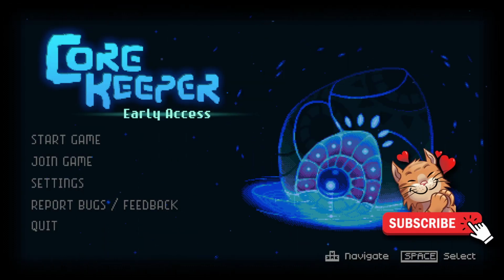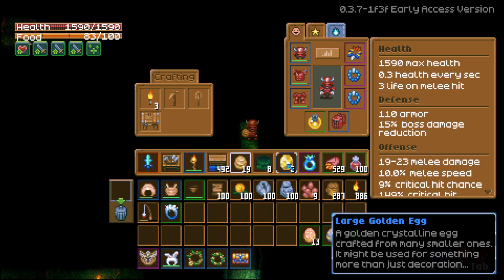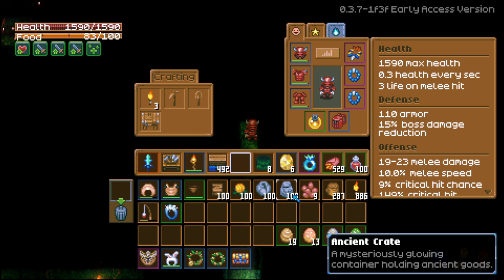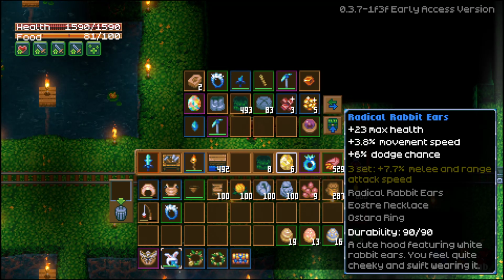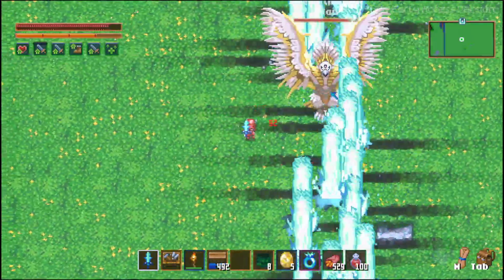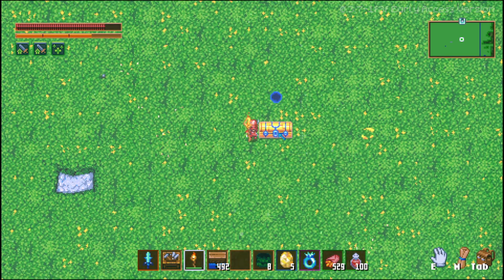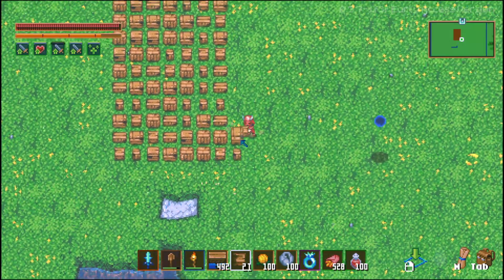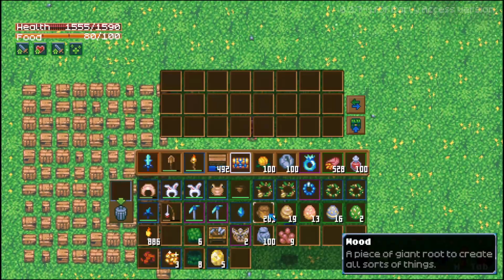Core Keeper - Guide to the Easter Event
In this Core Keeper video guide, I will tell you everything about the new Seasonal Event, the Great Egg Hunt.   This limited time event offers fun extra content made for Easter.

There are 4 little eggs to collect, used to craft a Large Golden Egg.   In this video, I tell you where to find each of the 4 eggs (Brown, Rose, Gray, and Green).

The Large Golden Egg can be used as decoration or used to summon the Awakened Azeos, the Golden version of Azeos the Sky Titan.  The fight is exactly the same as before, except the previous loot drop rate has been increased PLUS 100% drop for each of the new event items.

(be sure to hit the follow button)

Steam Game Description:  Explore an endless cavern of creatures, relics and resources in a mining sandbox adventure for 1-8 players. Mine, build, fight, craft and farm to unravel the mystery of the ancient Core.